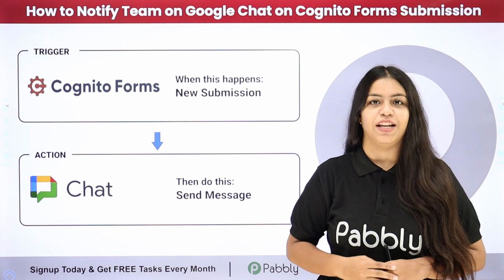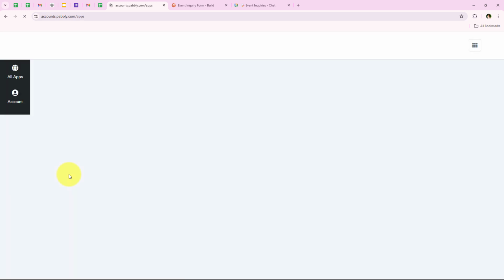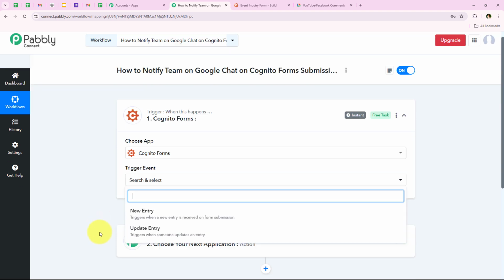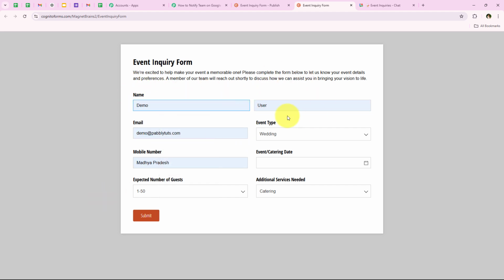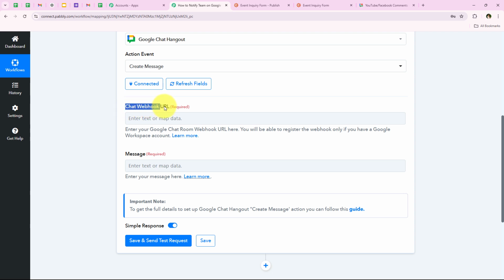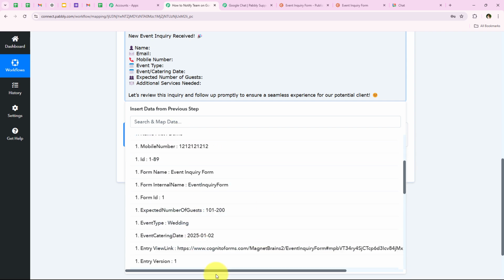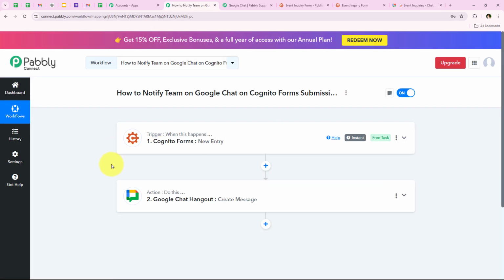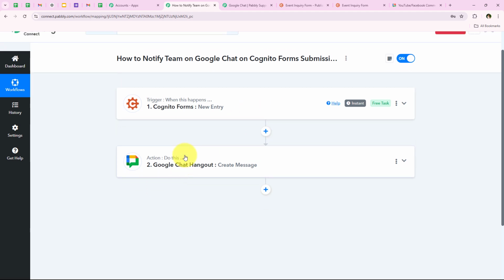How to Notify Team on Google Chat on Cognito Forms Submission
In this video tutorial, we’ll guide you through the steps to automatically notify your team on Google Chat for every Cognito Forms submission using Pabbly Connect.

Cognito Forms is a great tool for collecting information, while Google Chat keeps your team connected and informed. By integrating Cognito Forms with Google Chat through Pabbly Connect, you can ensure that each form submission triggers an instant notification in your team’s Google Chat room. This automation keeps everyone updated in real-time, improving team responsiveness and eliminating the need for manual updates.

Follow this step-by-step guide to enhance team communication and streamline your notification process.

Use Case
I manage an event management company and use Cognito Forms to capture inquiries from potential clients. To ensure our team responds swiftly, we’ve set up an automation that instantly sends a notification to our Google Chat space whenever a new form is submitted. This real-time alert provides our team with the client’s details and preferences, allowing us to engage promptly and efficiently. By staying responsive, we enhance client satisfaction and increase our chances of converting inquiries into bookings, making our operations more effective and client-focused.

Benefits of Pabbly Connect:

1. Automation: Save time, money, and resources by automating tasks.

2. Integration: Connect various web services to create efficient workflows.

3. Security: Enjoy industry-standard security for your data.

4. Scalability: Easily add new applications and services to your workflow.

5. Cost-effective: Choose from plans suitable for different business sizes, with no charges for internal tasks.